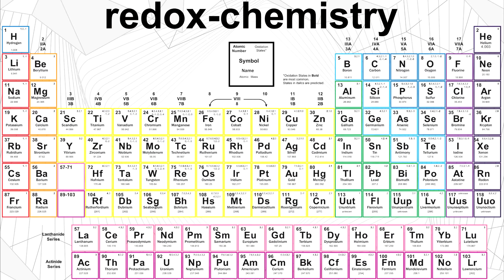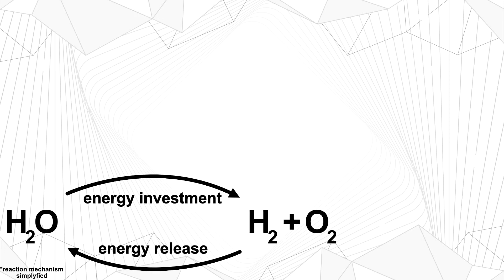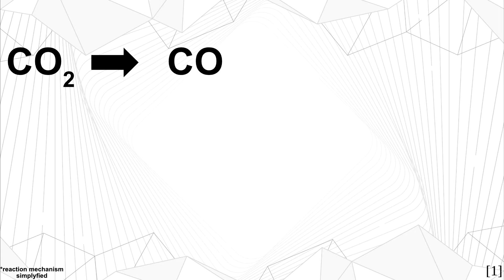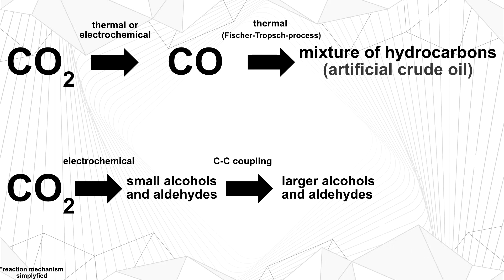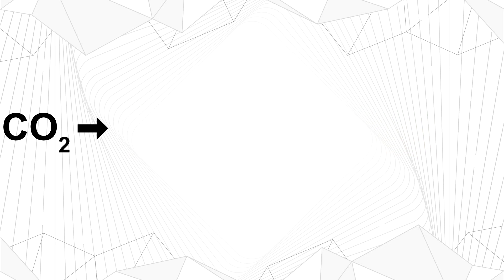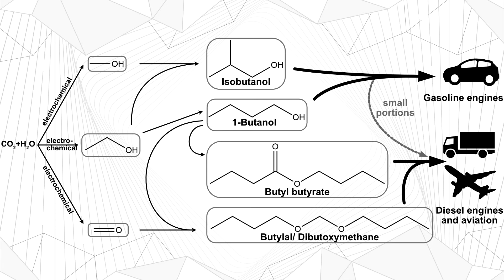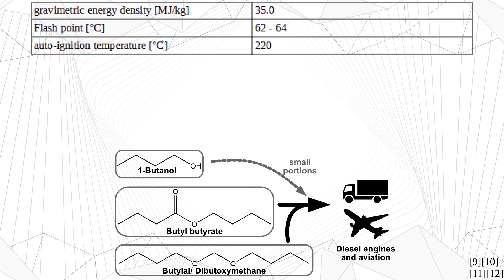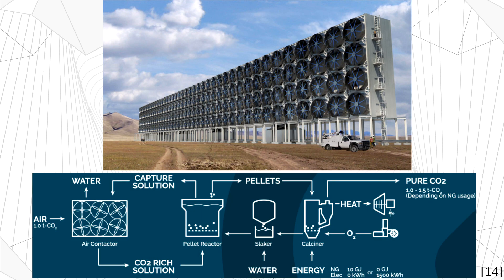How are E Fuels produced?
We take a look at different techniques to produce E-Fuels and talk about important underlying chemical concepts.